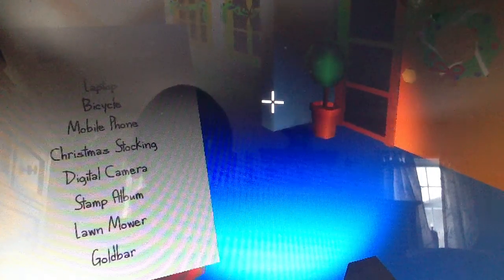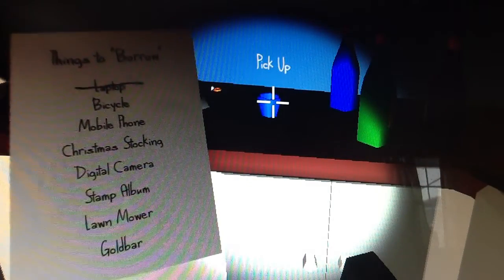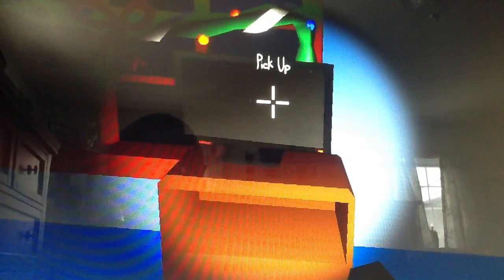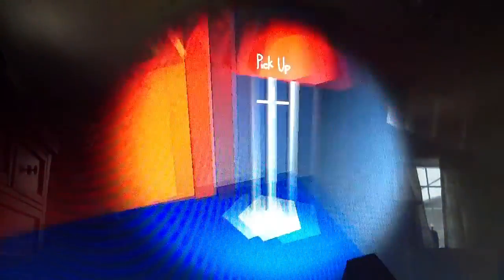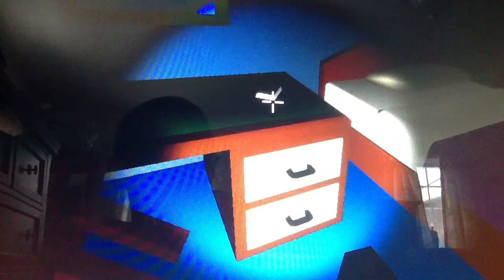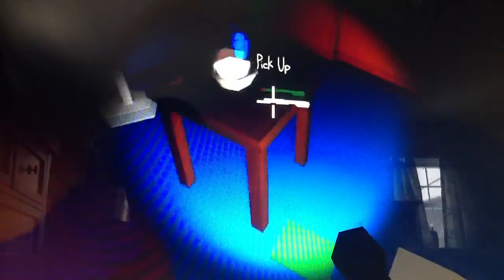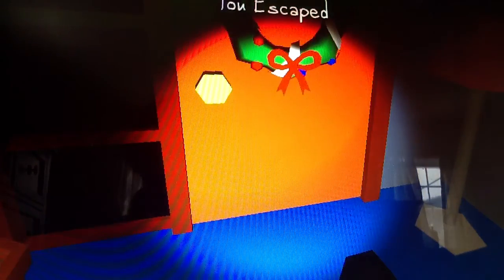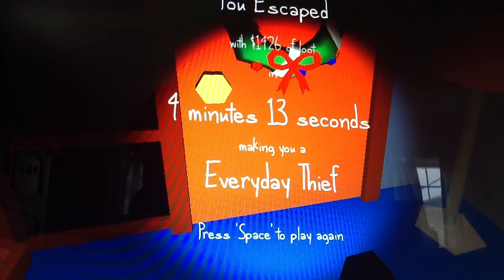Very organized thief part 2